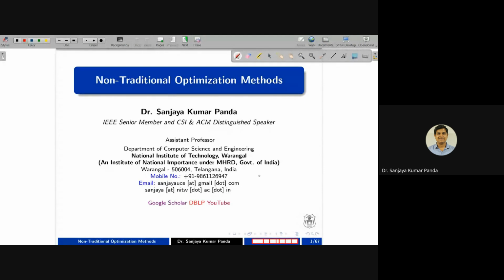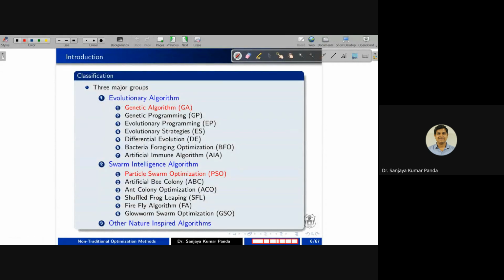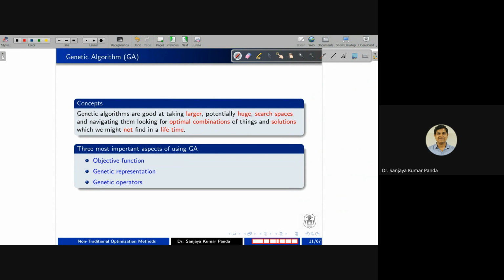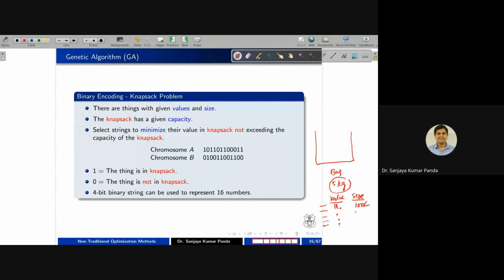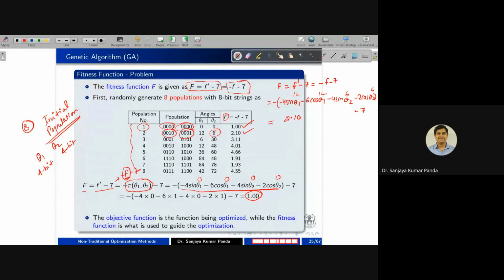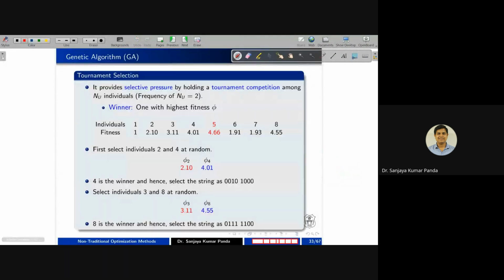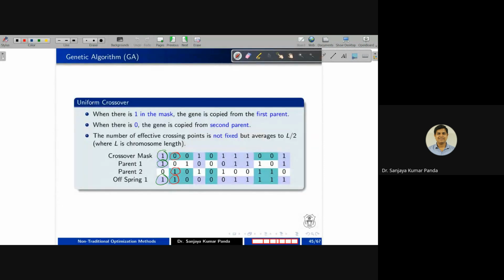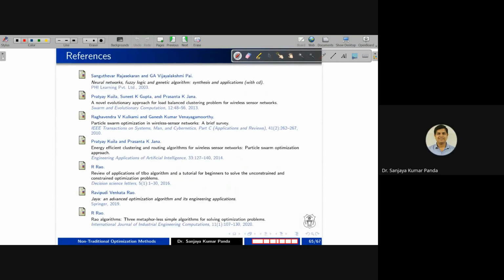Non-Traditional Optimization Methods